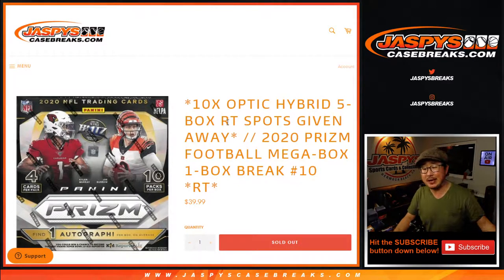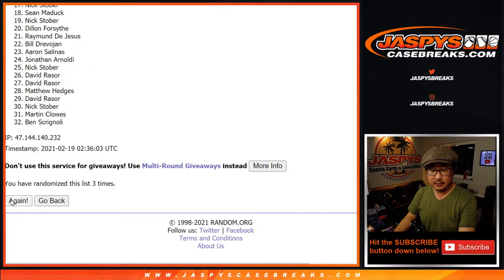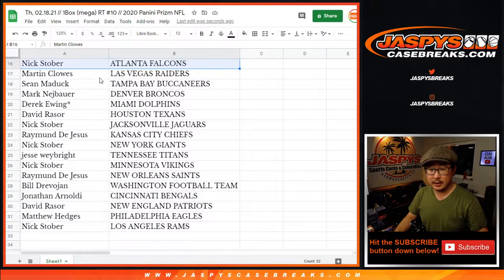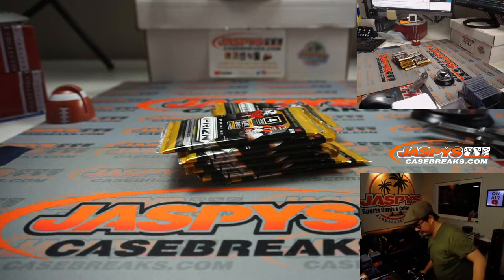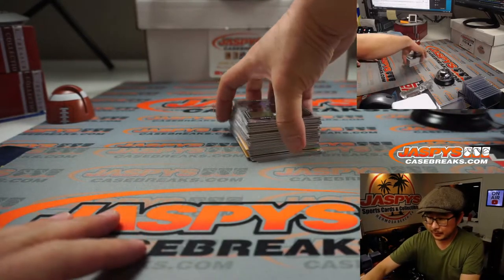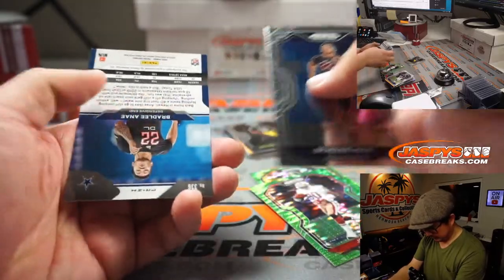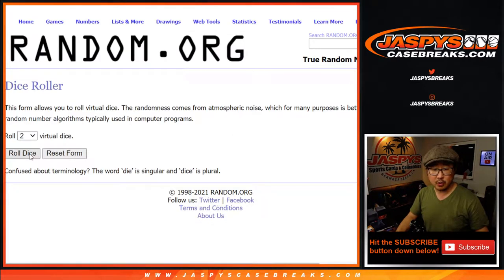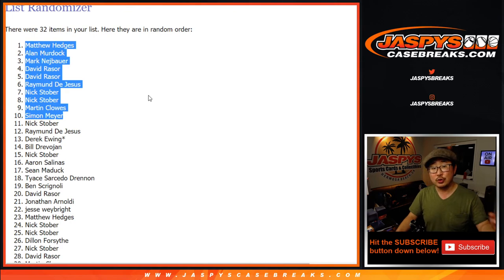Th, 02.18.21 // 1Box (mega) RT #10 // 2020 Panini Prizm NFL